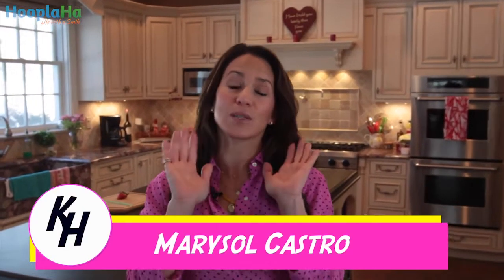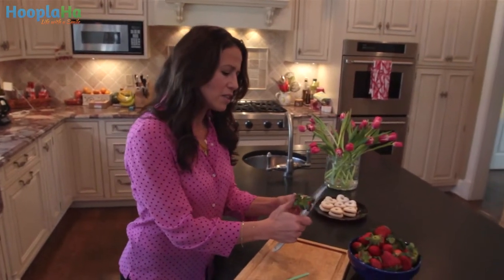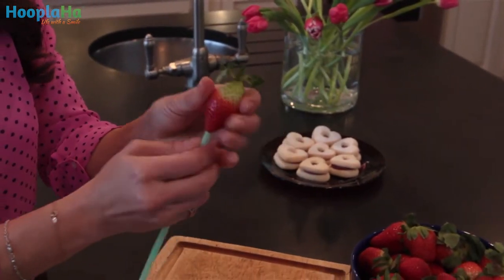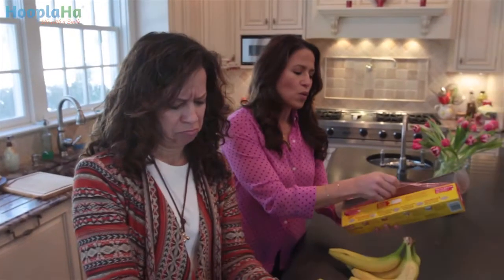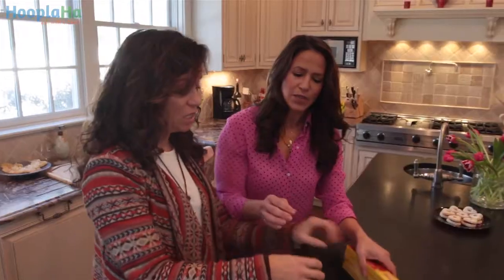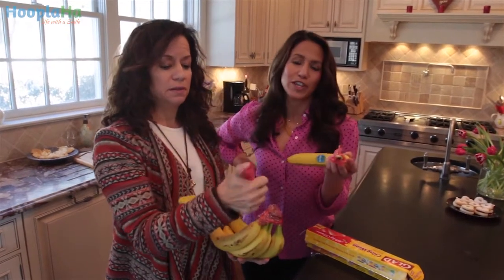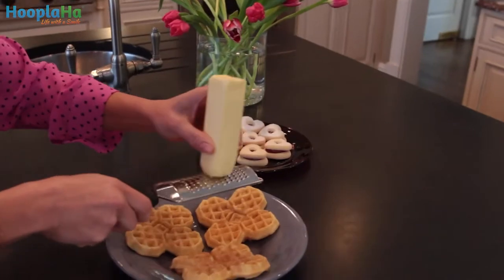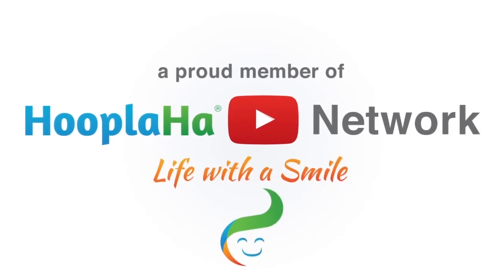Kitchen Hacks For Strawberries, Bananas, & Butter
Are you a busy mom? Do you need some quick tips to help you get things done in your kitchen faster, easier, and better? Marysol Castro, mom of 2, tackles some kitchen hacks to help you spend less time in the kitchen  You'll learn how to hull strawberries while saving the entire berry, how one household item can keep your bananas fresh longer and and easy way to serve hard butter!

Just For Mom is just one of the entertaining and informative destinations in the HooplaHa – Life with a Smile programming network.

If you're sick of all the bad news in the media and looking for a dose of inspiration, HooplaHa will give you a reason to smile every day!

HooplaHa's mission, while a simple one, could not be more important: to make people smile as much as possible. Whether it be a bit of good news, an inspirational story, a fun video, a cute picture or a touching piece of music -- we want to put a smile on your face!